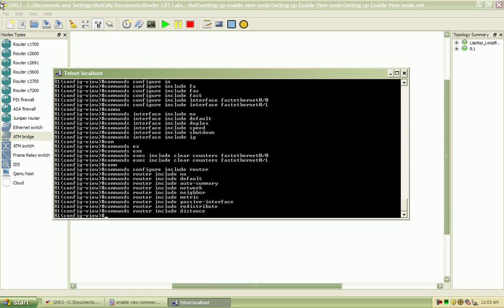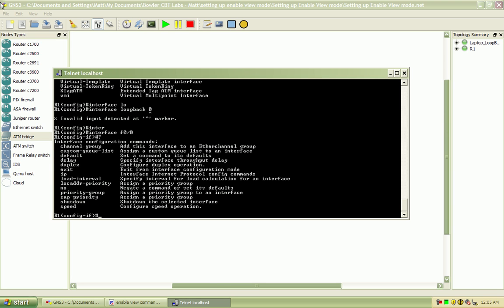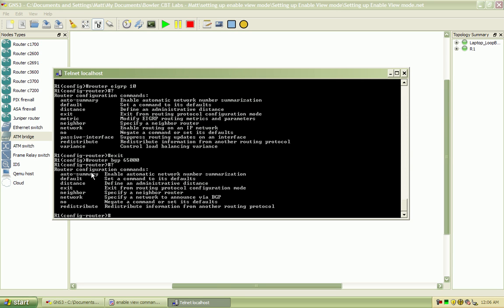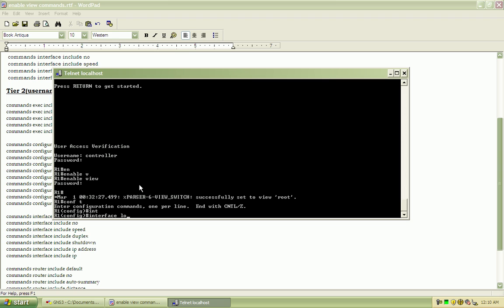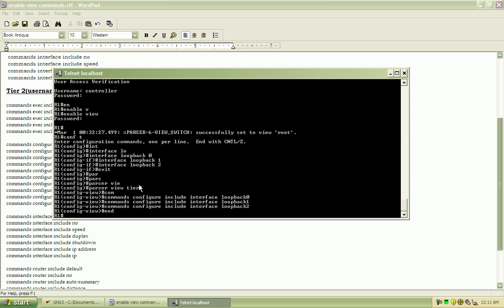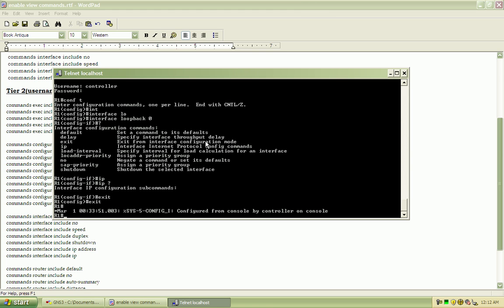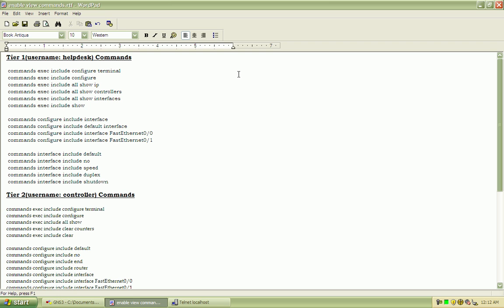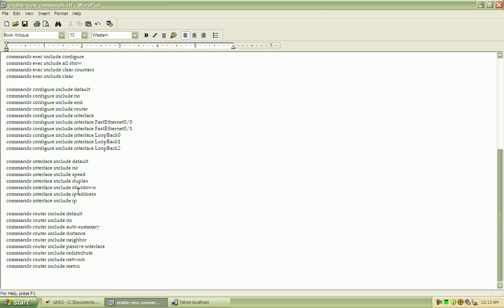Enable Views and Role-Based CLI - Part V.avi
Enable views and Role-Based CLI:

-why use enable views and role-based CLI?
-configuring and verifying enable views